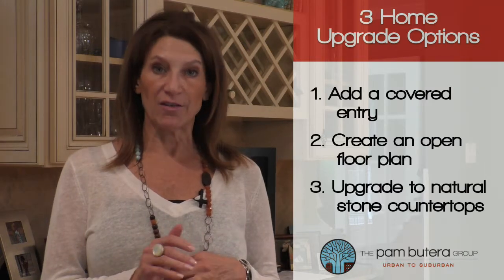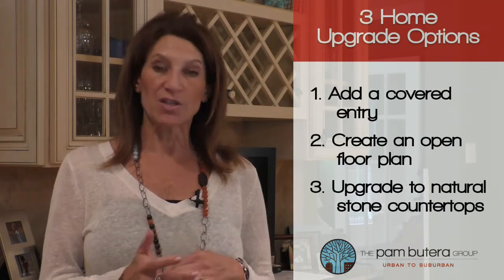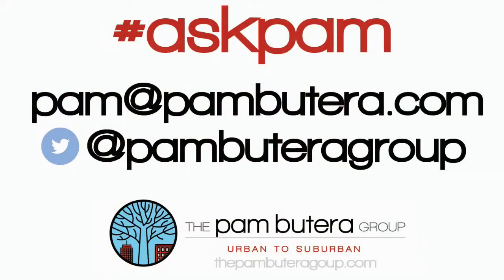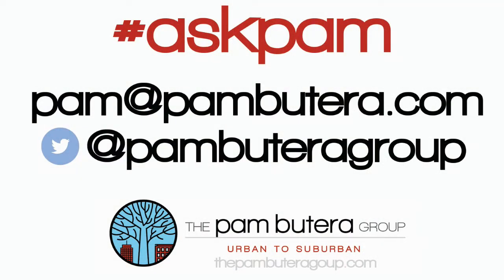askpam - 3 Home Upgrade Options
Hi It’s Pam with the Pam Butera Group with another askpam!
The top priority for most buyers when house hunting is function… so when looking to make updates to your house… choose ones that will make living in your home easier…

Here are three for just a few thousands that can boost the appeal, functionality and value of your home.

Add a covered entry… it will greatly increase the curb appeal of your home… it not only provides a warm welcome to your guests, but you won’t be fumbling in the rain for your keys

Create an open floor plan… it can be as simple as removing a wall… for a small investment, you can hire a contractor to take down a wall creating a larger more open space

Upgrade to natural stone countertops like granite… upgrading standard countertops can do wonders for the style of the kitchen and also make the room more functional.

You can’t go wrong with these affordable updates… that will make your home work better for your needs and will be selling points for future buyers.